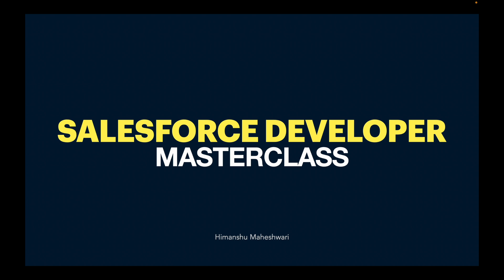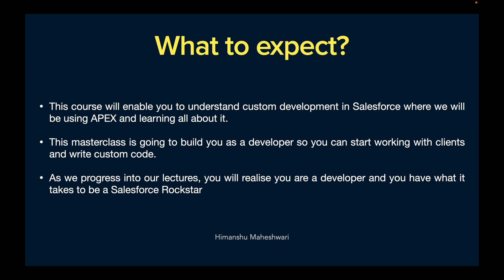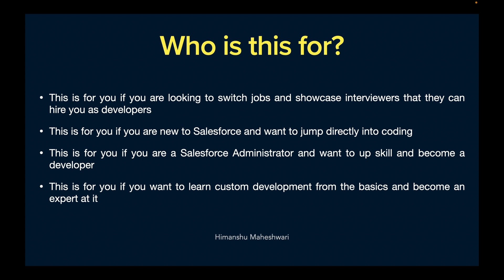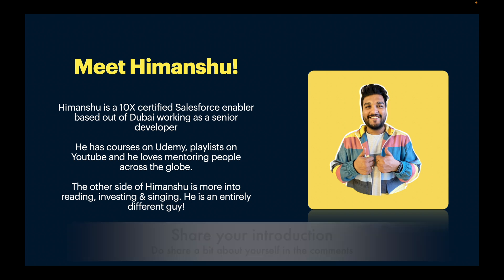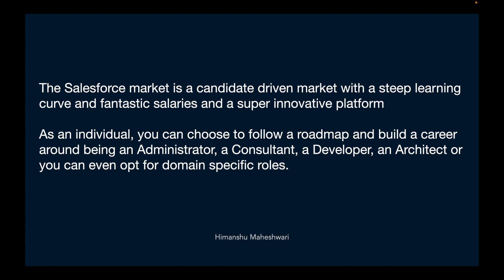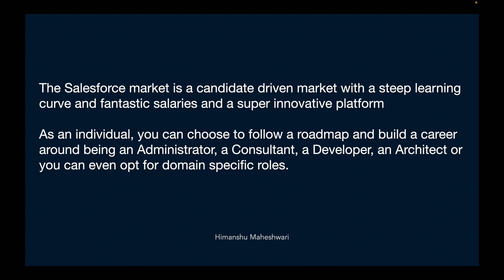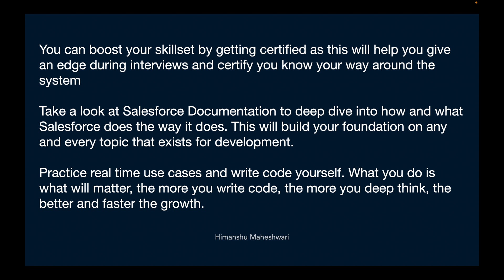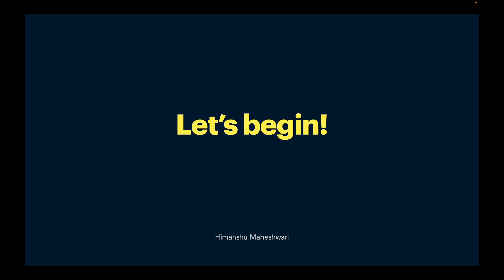Introduction | Chapter 1 | Salesforce Developer Masterclass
Welcome to the first episode of our Salesforce Developer Masterclass! Whether you're a beginner looking to enter the world of Salesforce or an intermediate developer aiming to sharpen your skills, this series is tailored just for you.

In this introductory video, we'll outline what you can expect from the entire series, covering key topics and advanced techniques to transform you into a Salesforce development expert. We’ll also introduce your instructor, a seasoned Salesforce professional with years of experience in both developing and teaching. Get ready to discover not only the technical skills but also the career opportunities that await you in the thriving ecosystem of Salesforce.

Furthermore, we'll share some invaluable tips and additional resources that can accelerate your learning journey. By the end of this series, you'll not only master Salesforce development but also gain insights into leveraging these skills in the real world.

TIMESTAMP:
00:00:40 What to expect?
00:02:00 Who is this for?
00:04:10 What do we cover?
00:05:20 Who is this guy teaching us?
00:07:05 Where can this course lead me to?
00:13:00 What else can I do to expedite my growth?
00:18:18 Let's begin